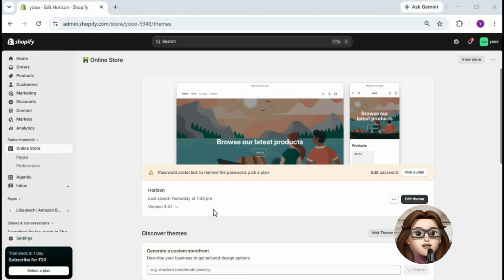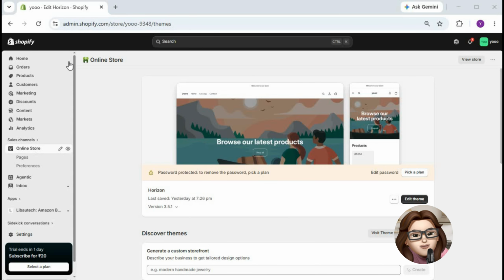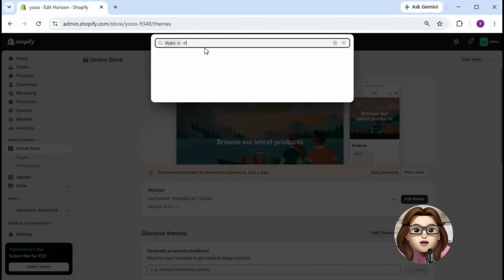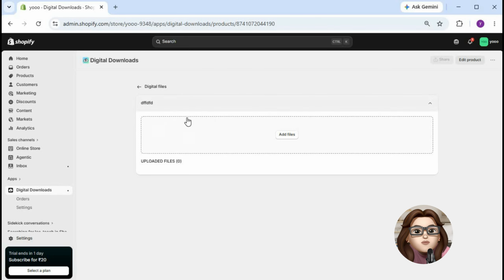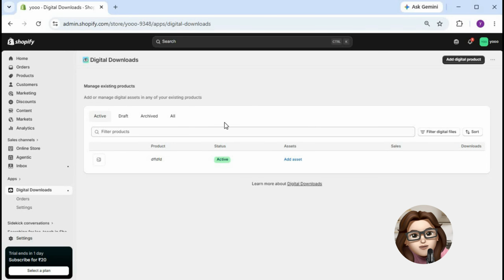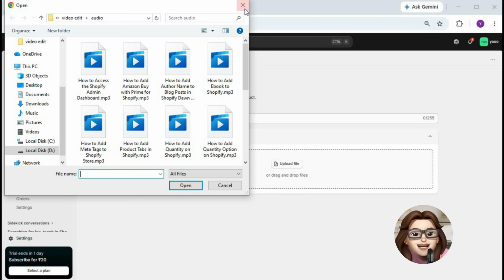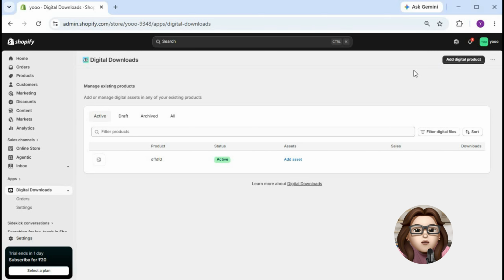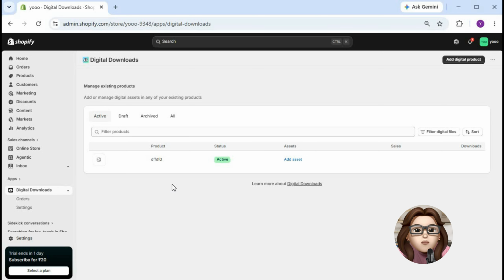How to Add Ebook to Shopify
Learn how to add an eBook to your Shopify store with this easy step-by-step tutorial. In this video, I’ll show you exactly how to upload, sell, and deliver eBooks on Shopify in 2026 so you can start generating revenue from digital products.

Selling eBooks on Shopify is a great way to monetize your knowledge, create passive income, and offer downloadable content to customers. Whether you're selling guides, courses, templates, educational materials, recipes, business resources, or digital books, Shopify makes it possible to manage and sell digital products efficiently.

In this tutorial, you'll learn how to create a digital product listing, upload your eBook file, set pricing, configure delivery options, and manage customer downloads step by step. I’ll also explain how digital product delivery works and what tools can help automate the process.

You'll discover practical tips such as:

Adding an eBook to Shopify correctly
Creating professional product listings
Uploading digital files securely
Managing customer downloads
Setting prices for digital products
Improving the customer purchase experience
Testing digital delivery before launch

I’ll also explain common mistakes beginners make when selling eBooks and how to troubleshoot file upload issues, delivery problems, download access concerns, product setup errors, or customer fulfillment questions.

This tutorial is perfect for authors, entrepreneurs, educators, coaches, marketers, content creators, agencies, and anyone looking to sell digital products online. Even if you're completely new to Shopify, the setup process in this guide is beginner-friendly and easy to follow.

Adding an eBook to Shopify properly can help create new revenue streams, expand your digital business, reach a global audience, automate product delivery, and support long-term online business growth.

If you found this tutorial helpful, make sure to like the video, subscribe to the channel, and turn on notifications for more Shopify tutorials, digital product guides, eCommerce tips, and online business tutorials.

This video shows you How to Add Ebook to Shopify Easily! Watch this Video till the end to learn How to Add Ebook to Shopify.

Were you able to figure out How to Add Ebook to Shopify? Share this with your friends who want How to Add Ebook to Shopify.

Problem Solved in this Video-:

What Do you Think of How to Add Ebook to Shopify?